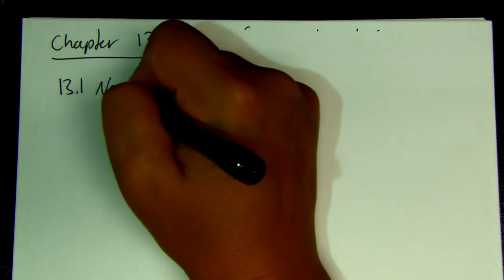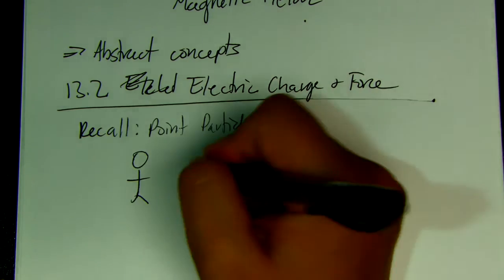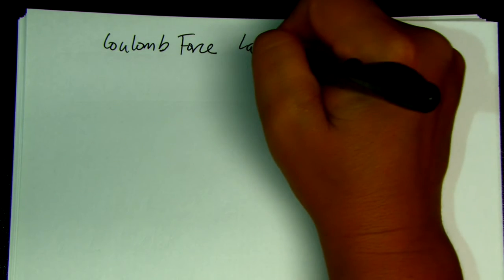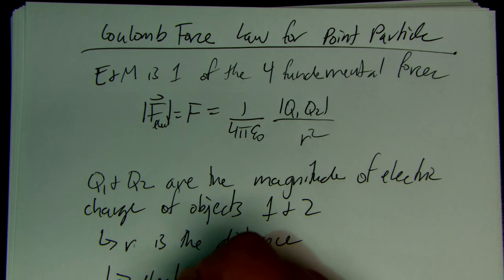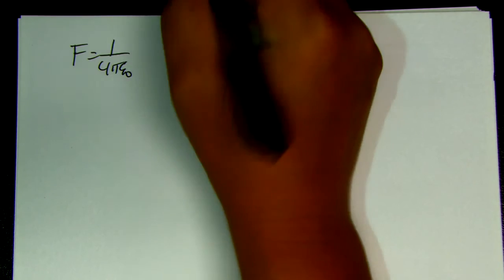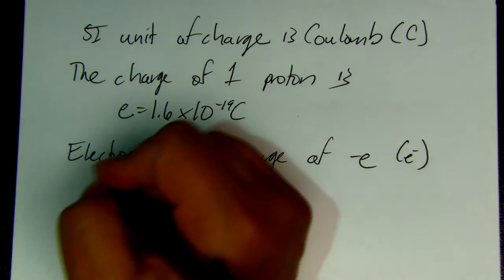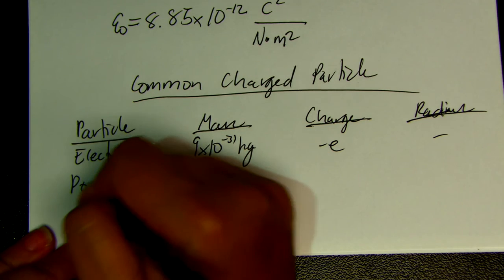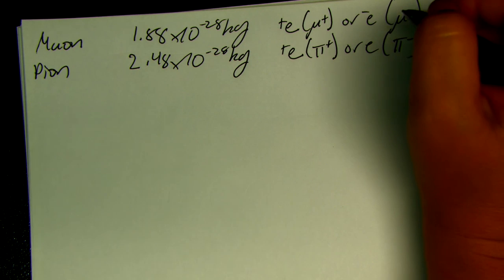NWC Physics 2: Chapter 13.1-13.2